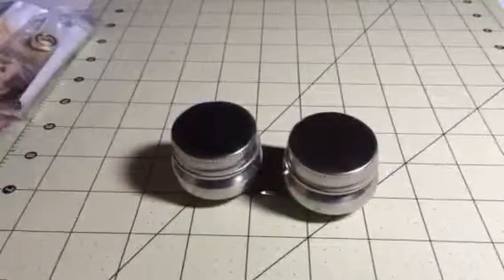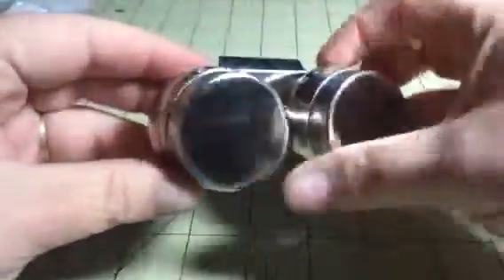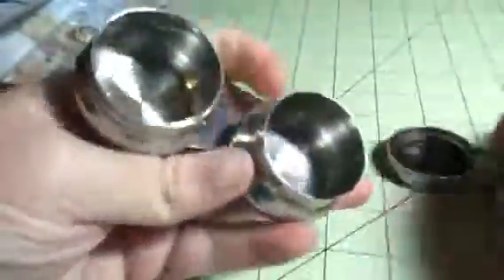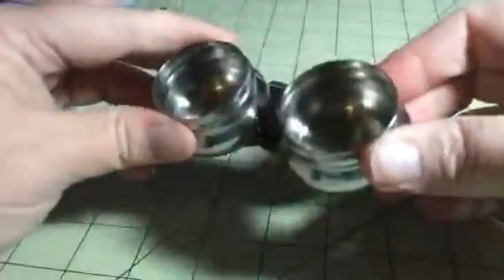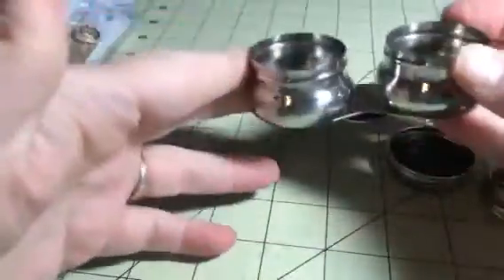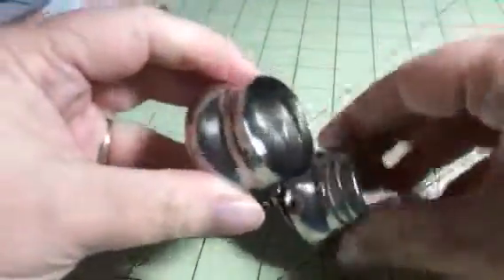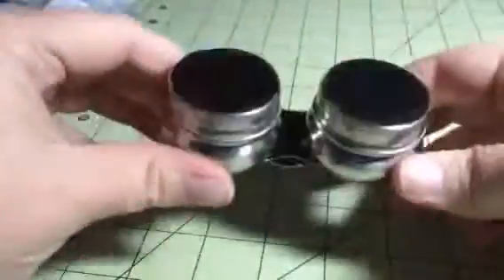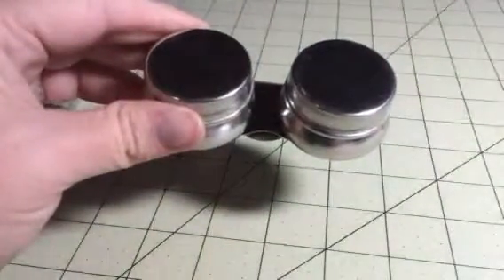US Art Supply Double Welled Pallet Cup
I just got this great pallet cup from US Art Supply. These are great stainless steel cups that are really well made and durable. This is a double cup which I love. It has a clip on the bottom, you can clip it right onto your pallet and it will stay in place. It fits most pallets easily. I love these when I'm painting. It allows me to do a couple of things. First I could use it for water to clean my brushes depending on what medium I'm using, for watercolors it's great. Or what I usually use it for is to mix paints. You can grab your colors and mix them into the well. Or you could just store a specific color in them. Very versatile and easy to use. I love that they have lids. If you are mixing up a custom color and you want to be able to save it for later you can just add the lid and it will keep till the next time you want to use it. Very easy to use and a great accessory for any painter! I received this item complimentary or at a reduced price for my honest review. However, I only recommend products I truly love and use to my readers.